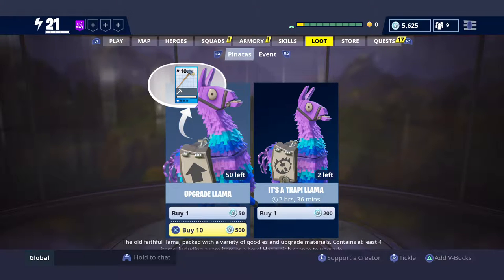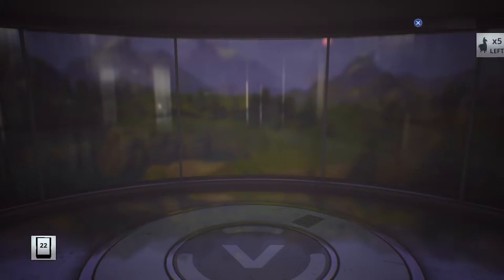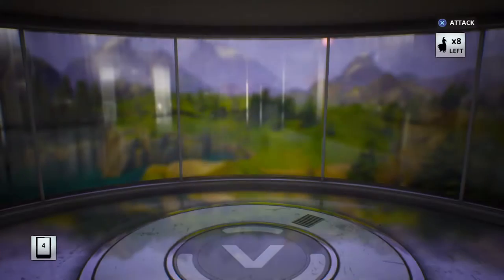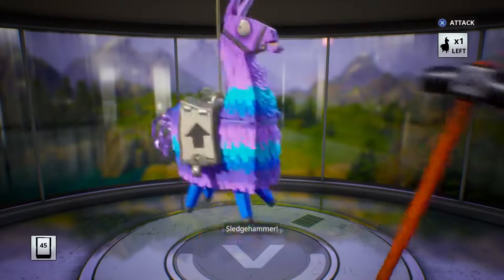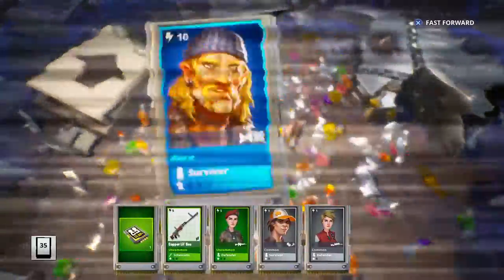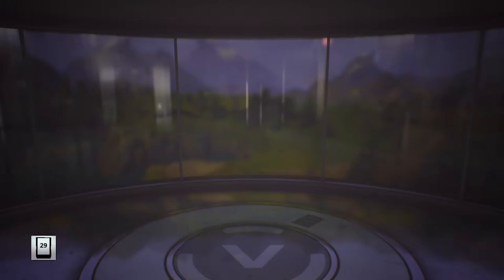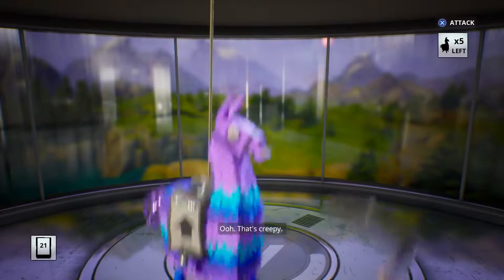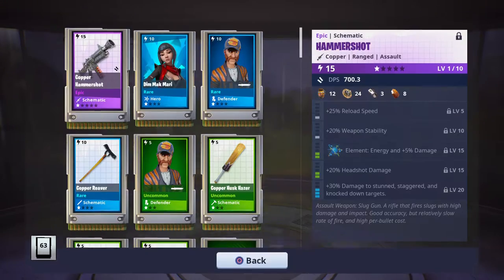Super Llama opening